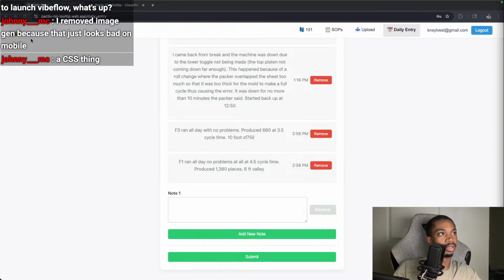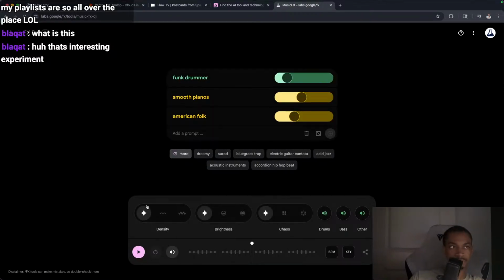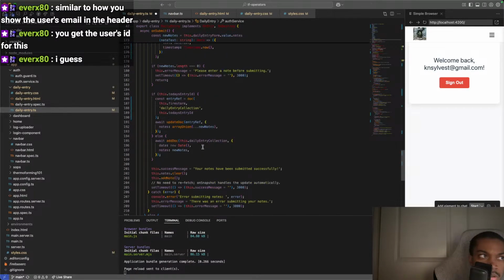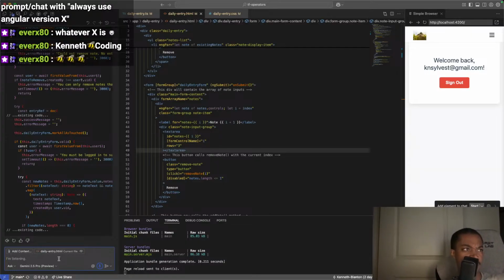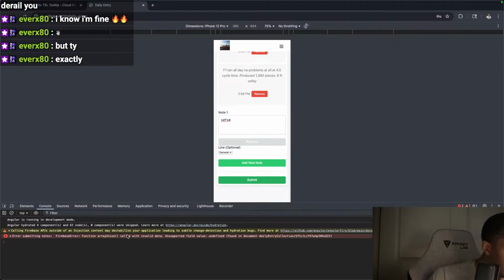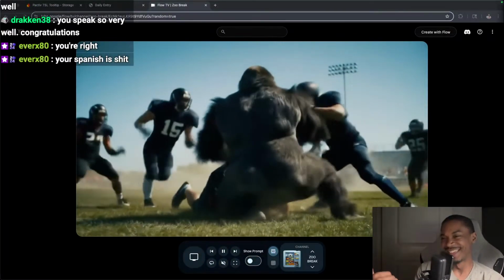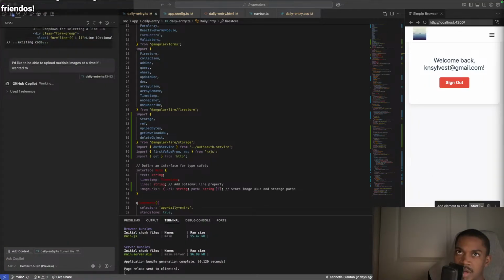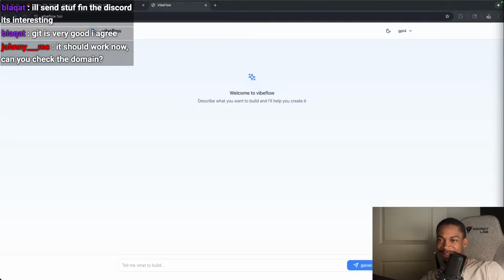First Day of Usage